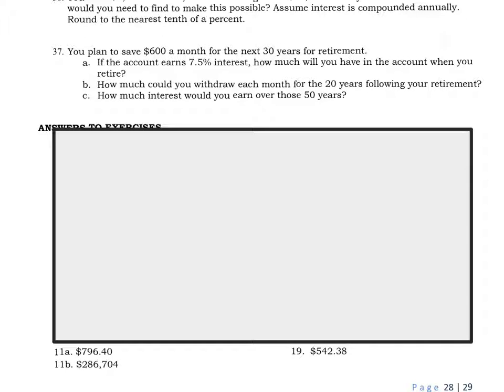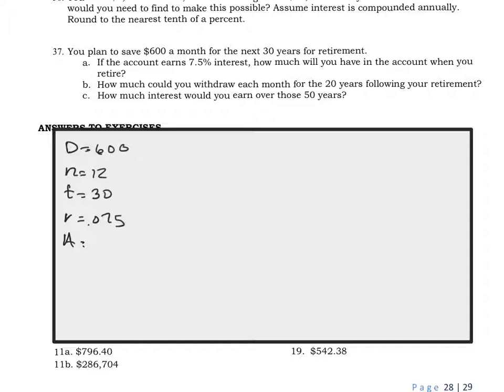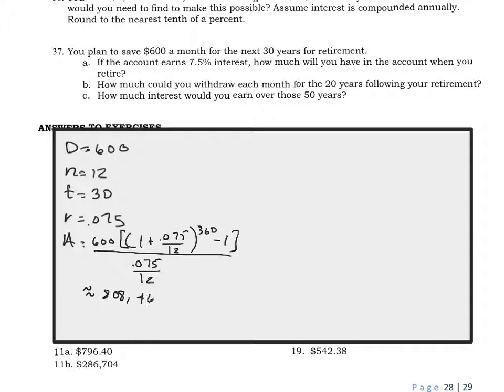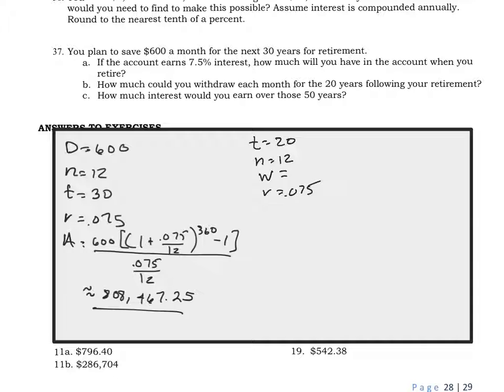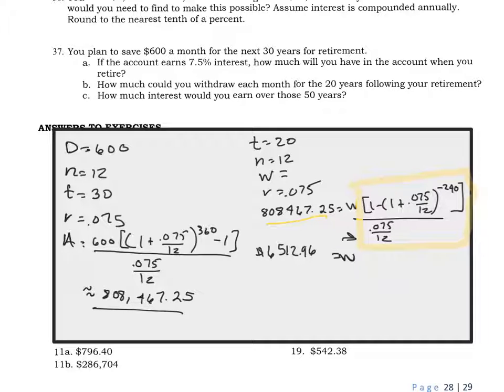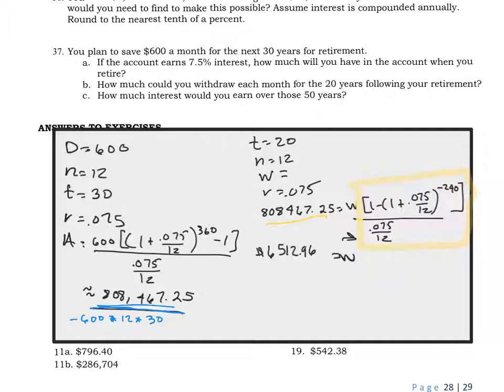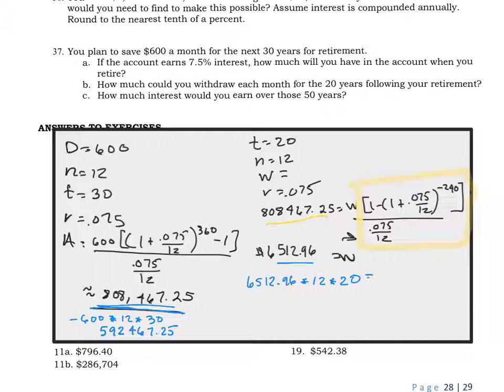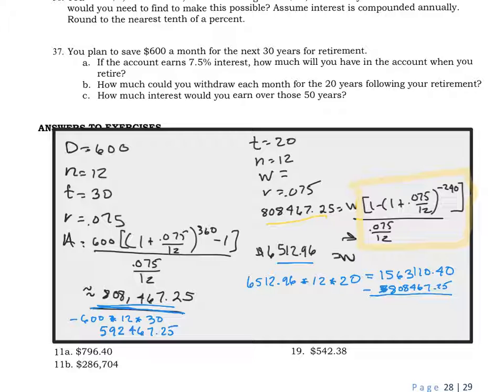Finanace Practice Exercises 37